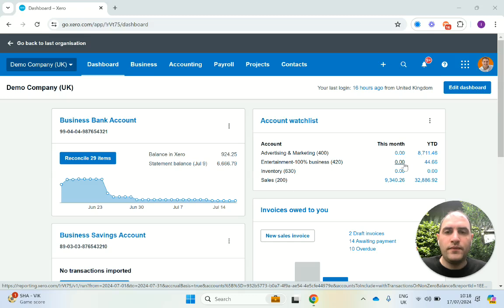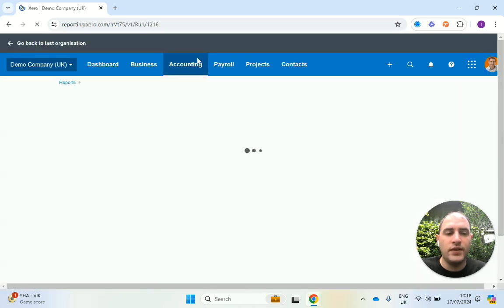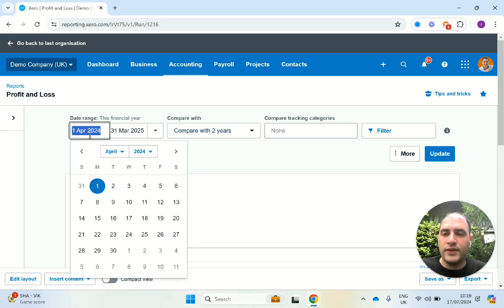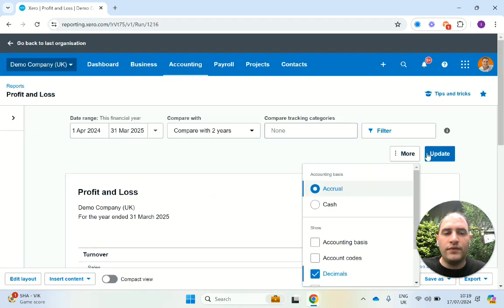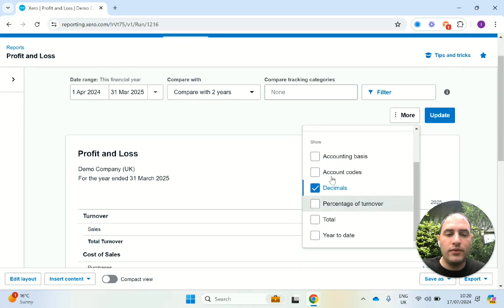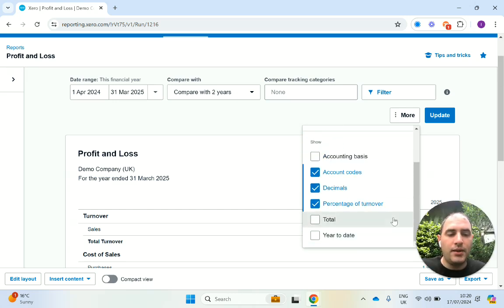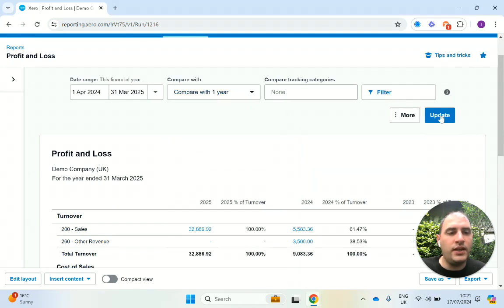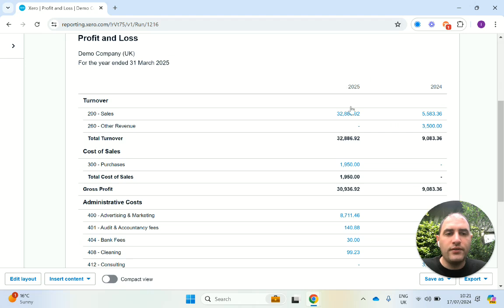Navigating Financial Reports on @xero 📊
The Profit and Loss report in the accounting section allows users to customize the report to display relevant information based on their preferences.